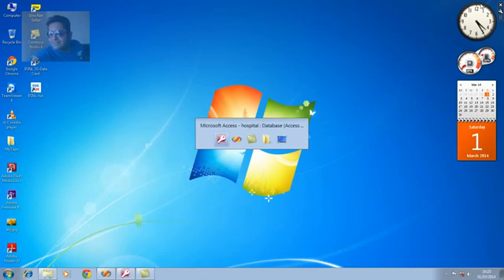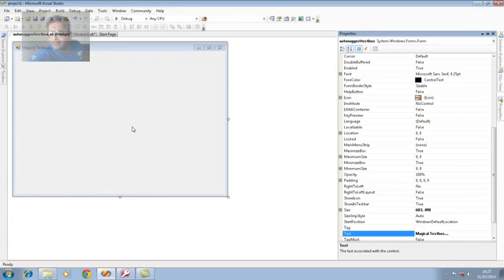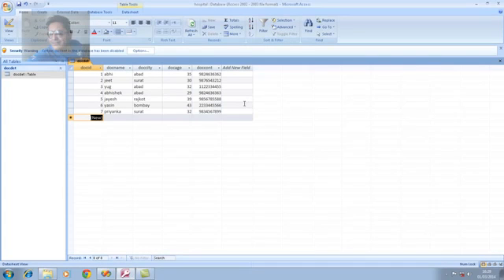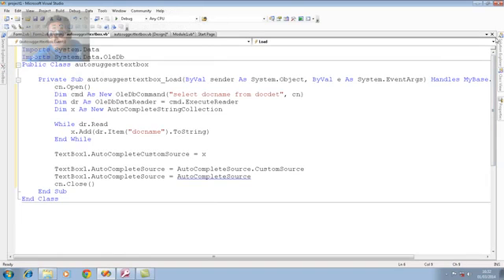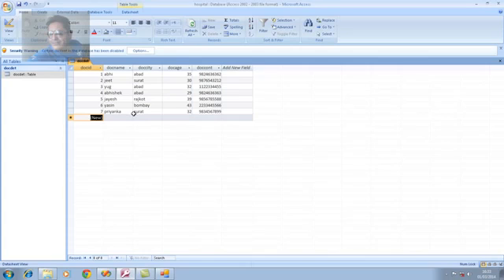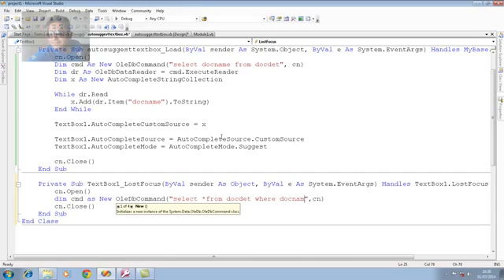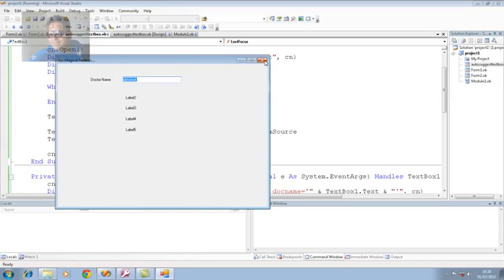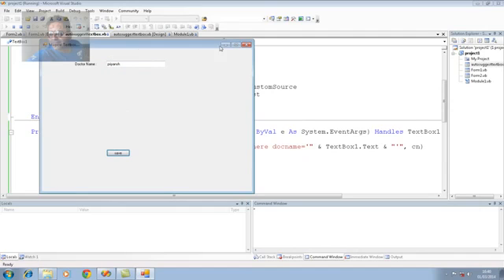auto suggest text from database in vb.net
how to link textbox with database and prepare auto suggest data value from database like mobile application